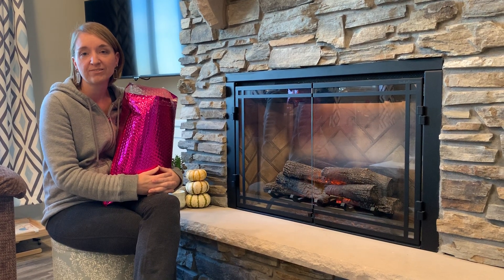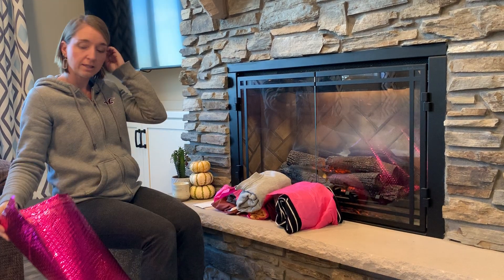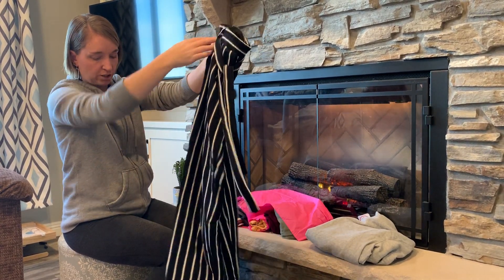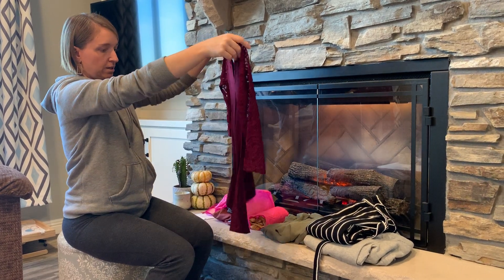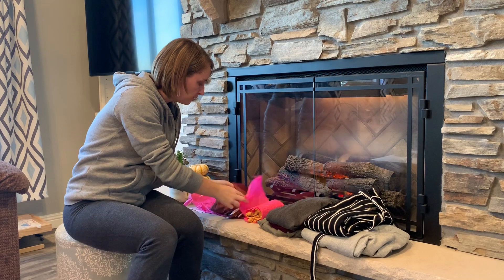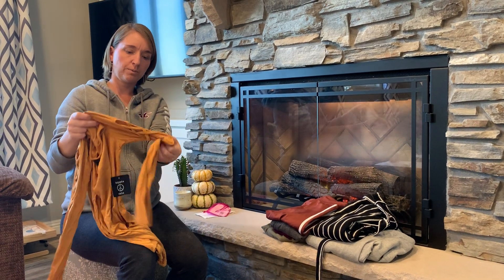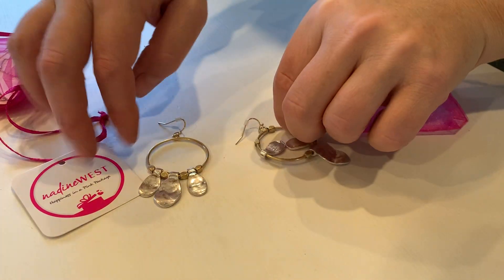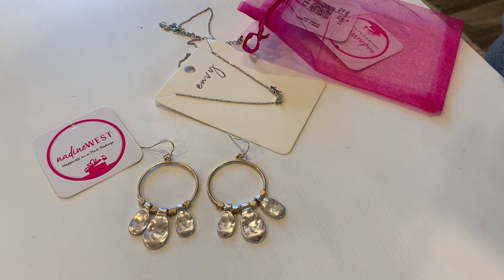November 2019 Nadine West Subscription Opening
Come see what I got in my newest package!  Visit thriftyniftymommy.com to see all my full Nadine West Reviews.